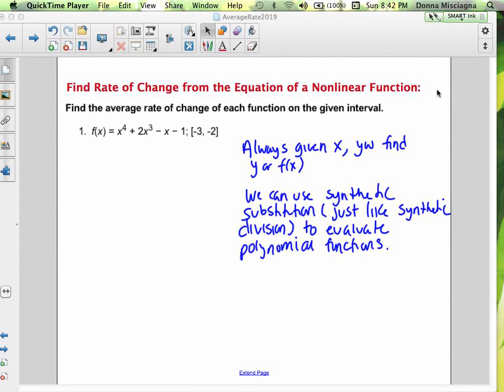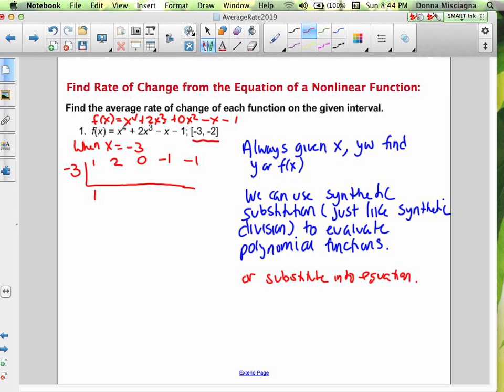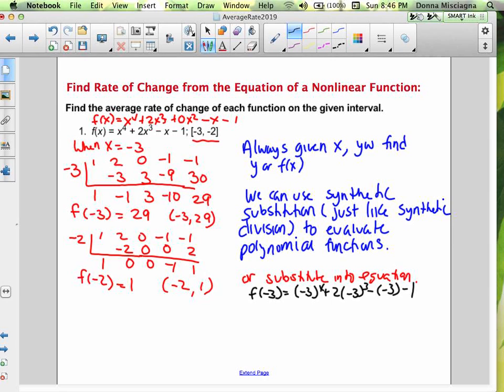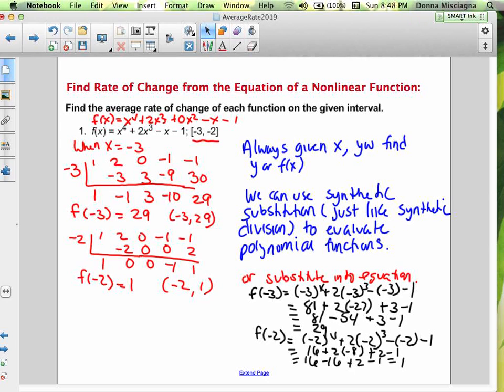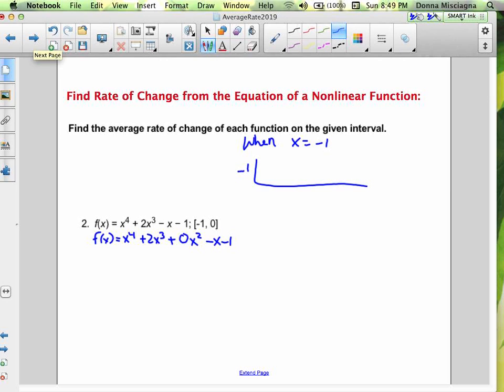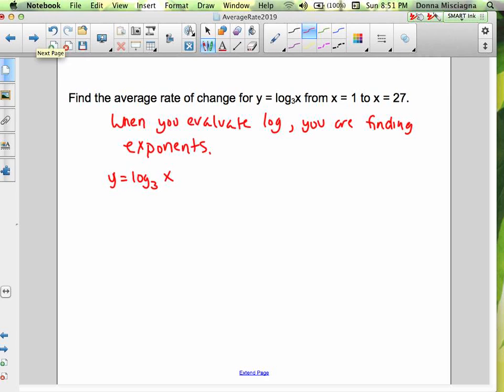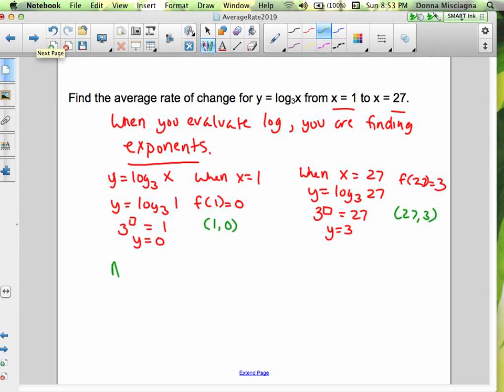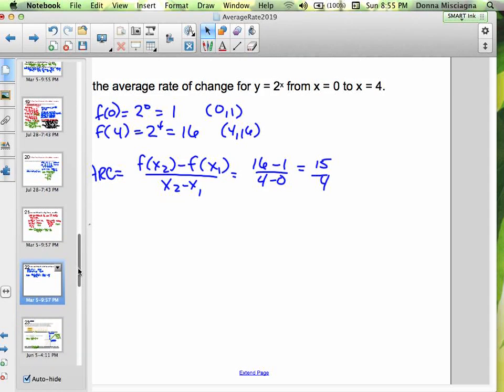ARC Equations Broadband